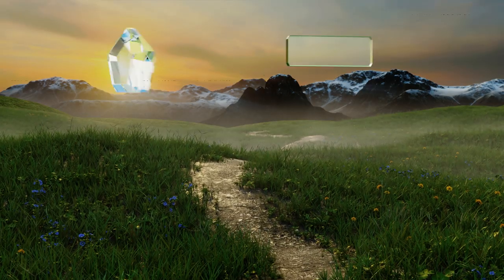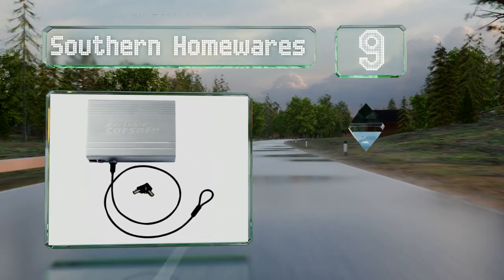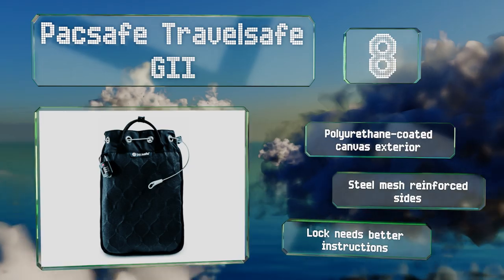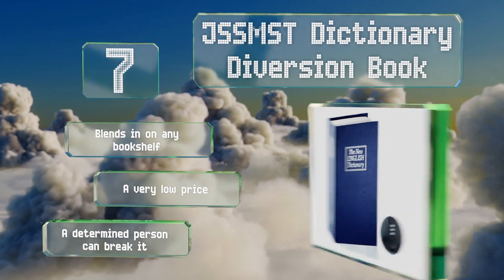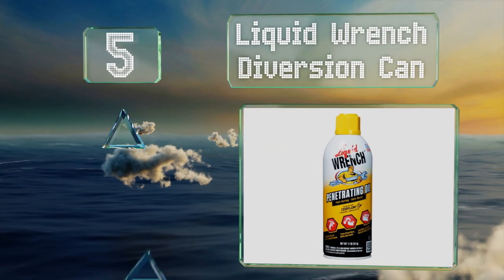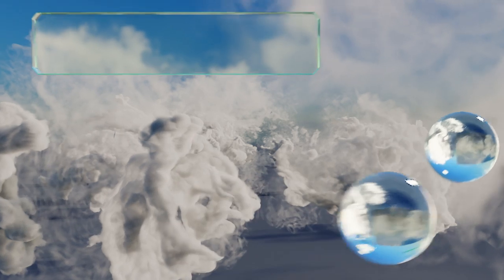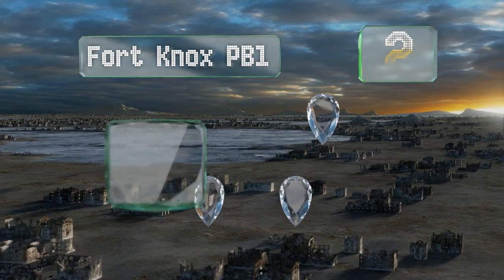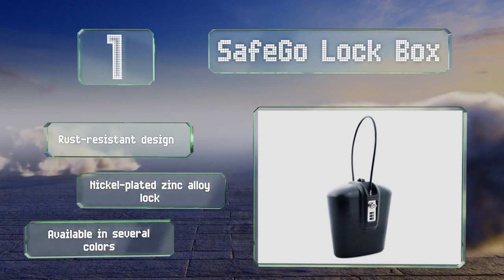10 Best Portable Safes 2019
Our complete review, including our selection for the year's best portable safe, is exclusively available on Ezvid Wiki.

Portable safes included in this wiki include the fort knox pb1, liquid wrench diversion can, jssmst dictionary diversion book, pacsafe travelsafe gii, first alert 2030f, safego lock box, stash-it hanger, vaultek vt20i, southern homewares, and vaultz locking clipboard.